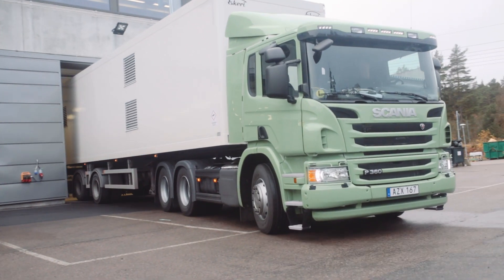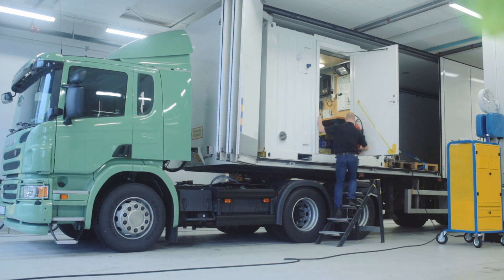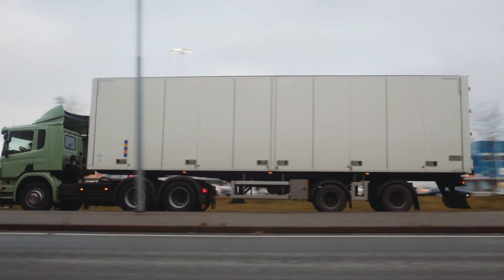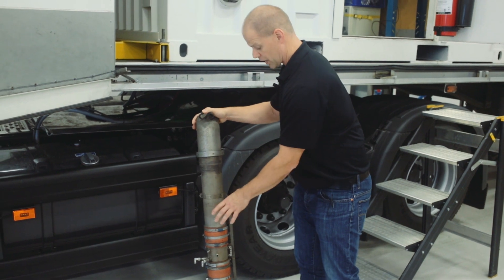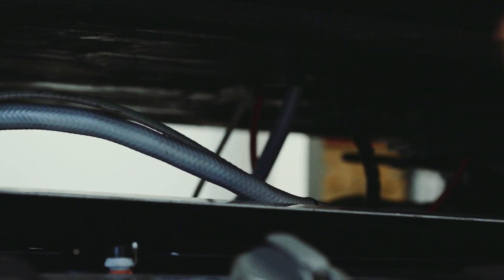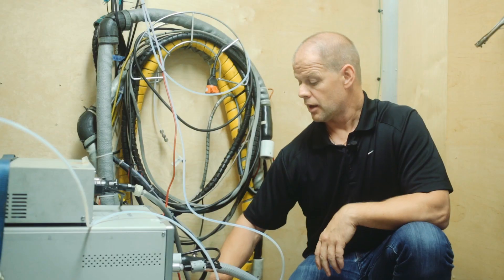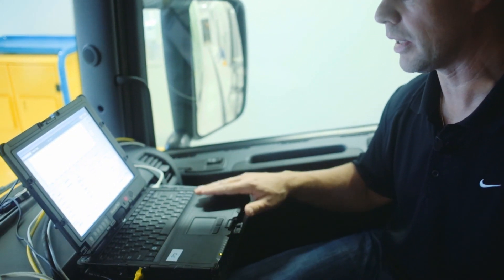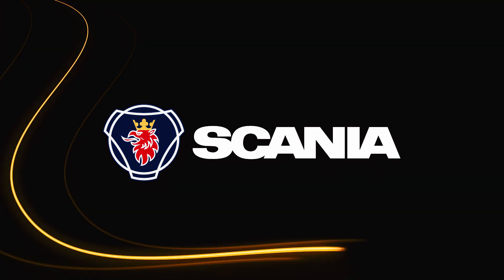Emissions tests carried out in real-time by Scania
Emissions from Scania trucks and buses are measured under real-life traffic conditions. The company has three mobile test labs for making sure all of its vehicles meet Euro 6 standards.